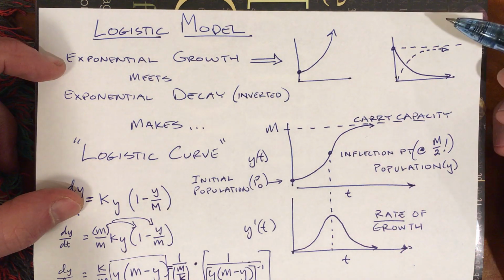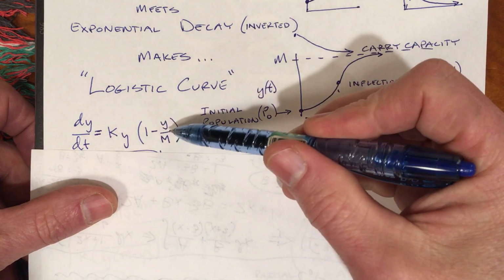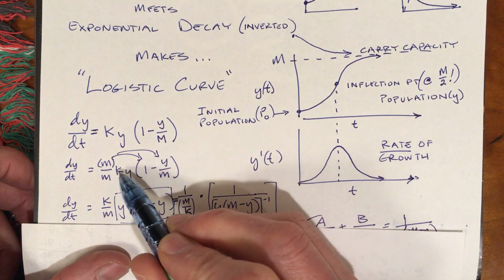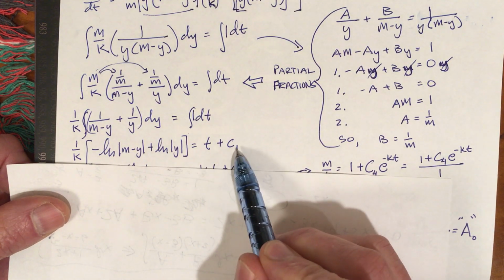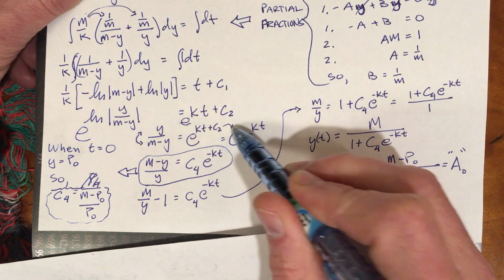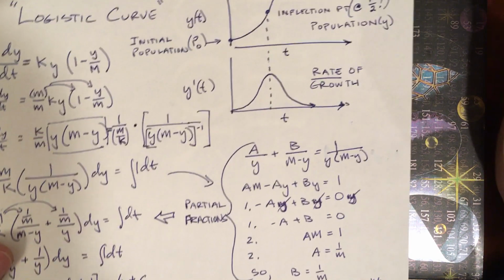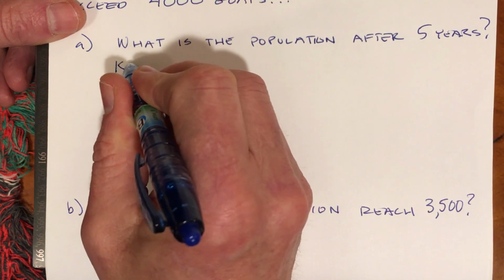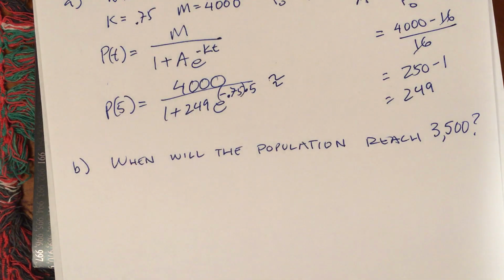Logistic Growth--Deriving the Function from the Diff. Eq--and application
The Logistic function is derived from its original differential equation.